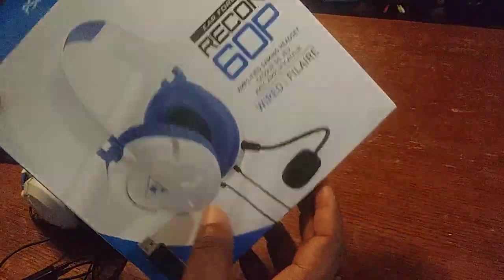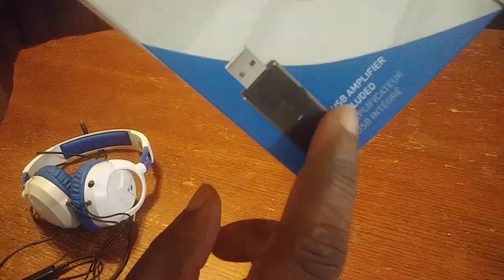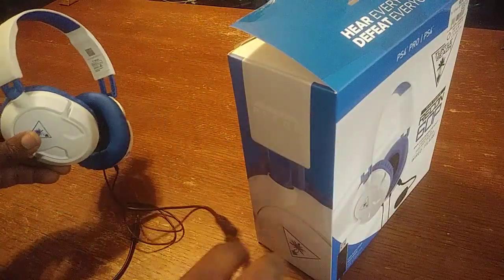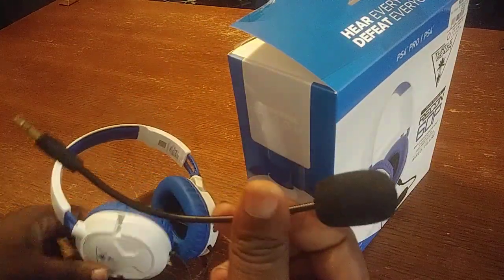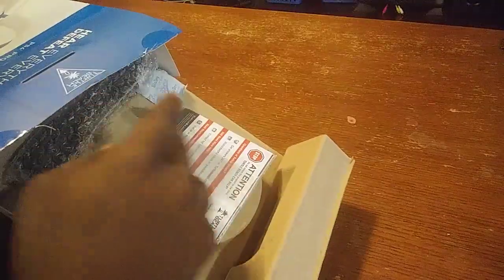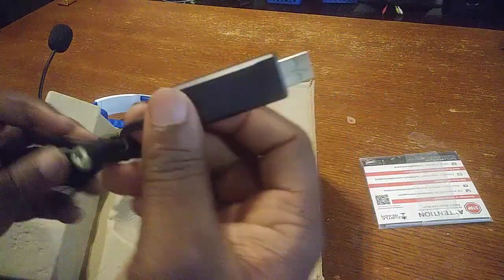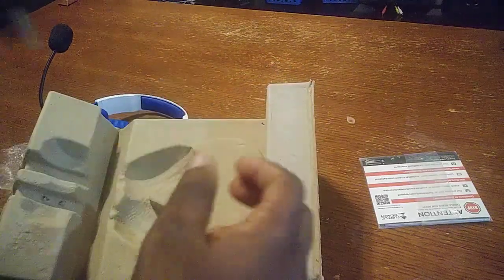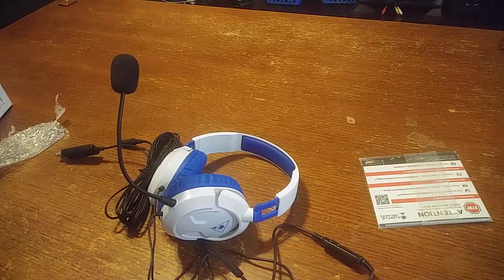Turtle Beach: Recon 60P (Unboxing & Review)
I bought these Turtle Beach headsets on Black Friday for $25 at Gamestop. I needed some new headsets to play and these were at a good price so here is my review on there. But overall its a 3.5 out of 5. I still like them and use them all the time now.